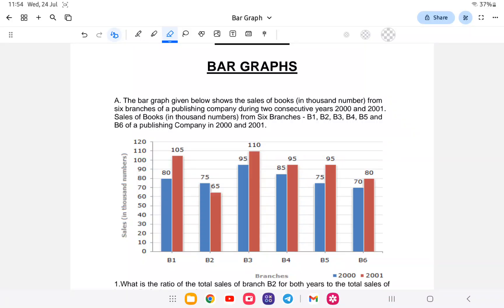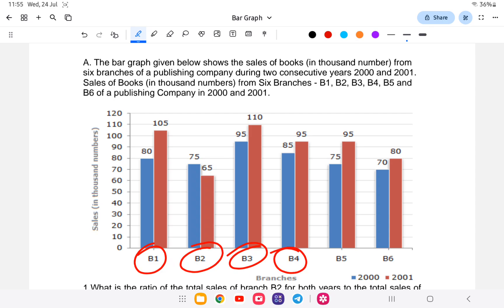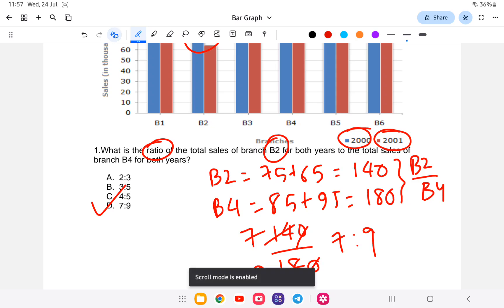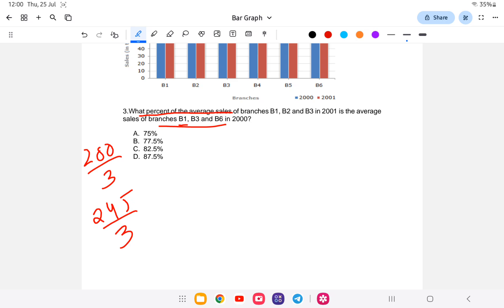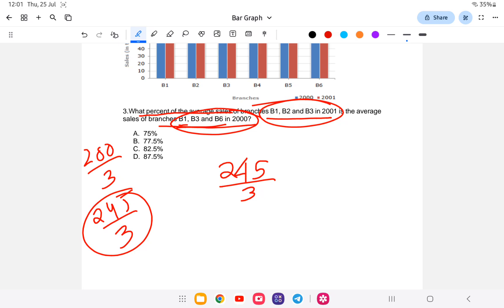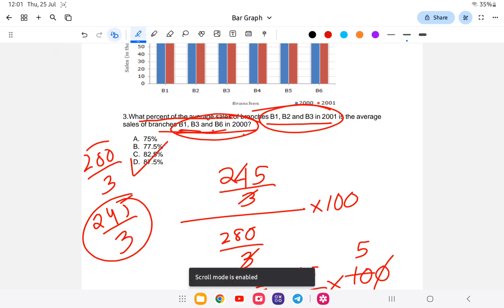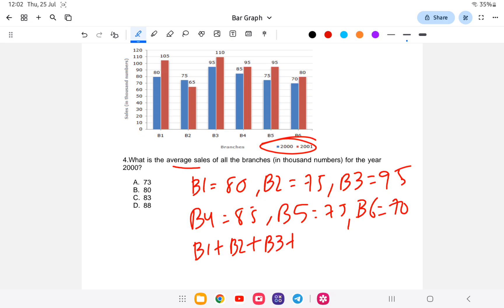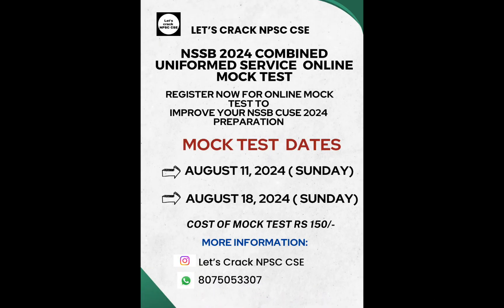NSSB CUSE 2024 | Aptitude | Bar Graphs | Lesson-19